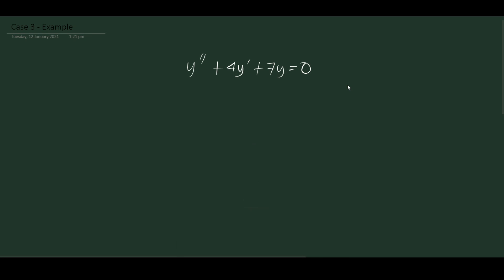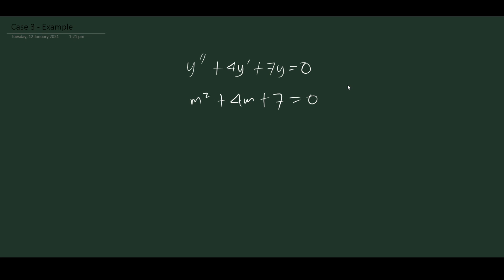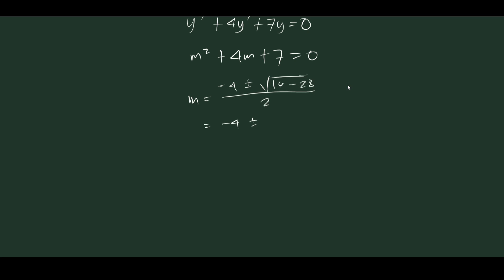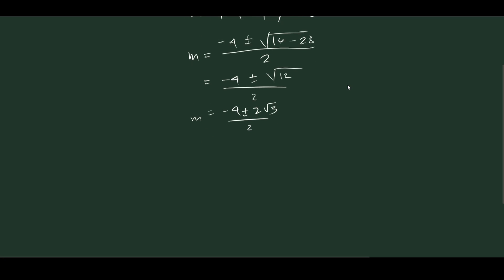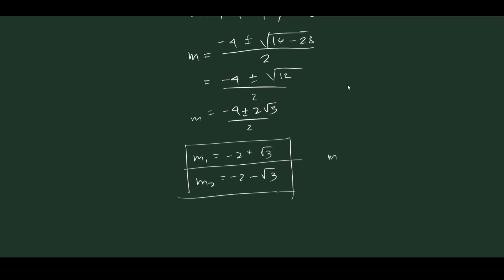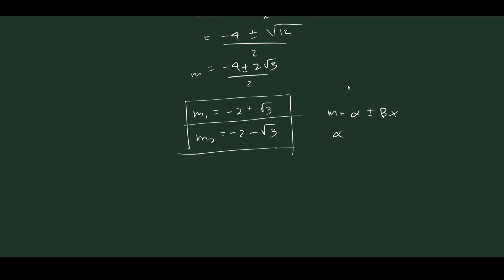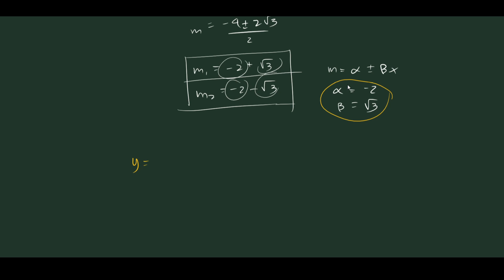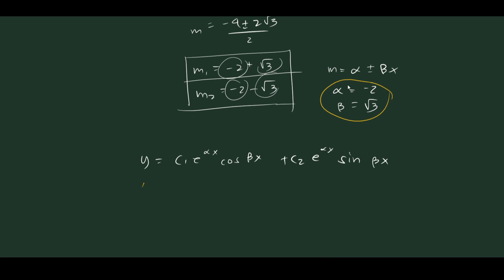Case 3 - Example